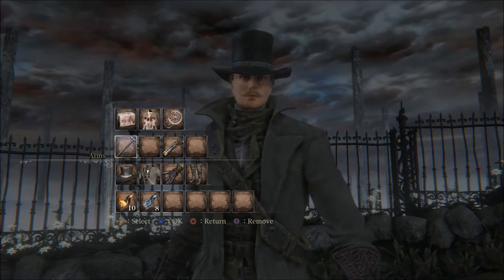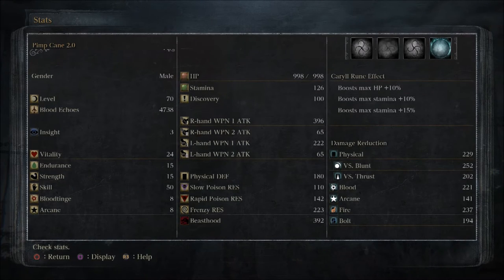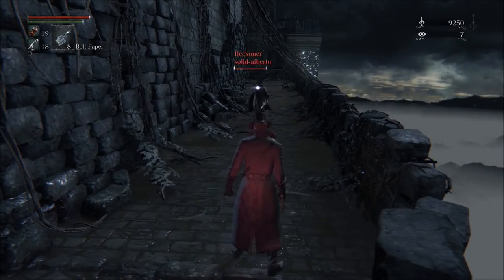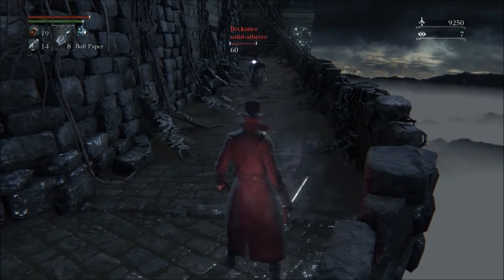Bloodborne PvP - Threaded Cane Build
In this Bloodborne PvP Episode I present my "Like a Sir" build using the Threaded Cane. I hope you enjoy as I showcase its moveset and unique combos.